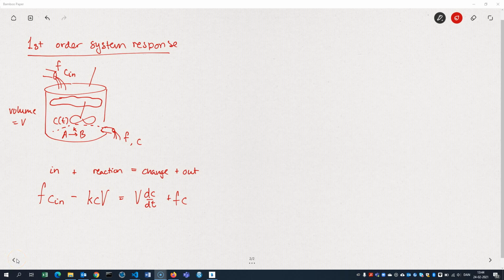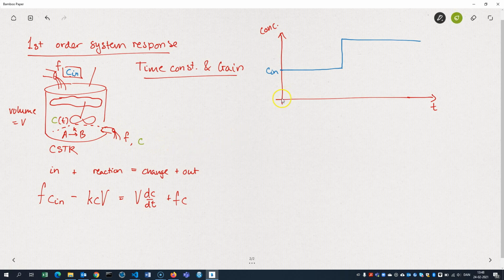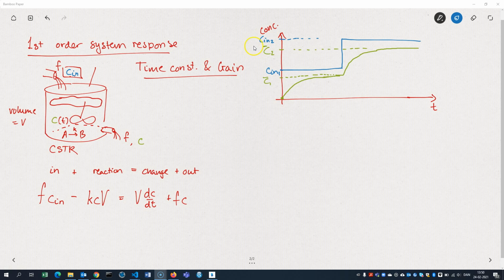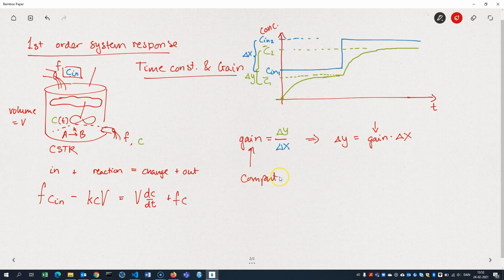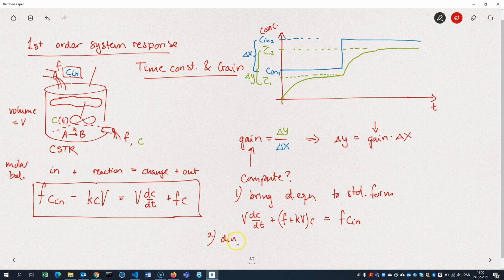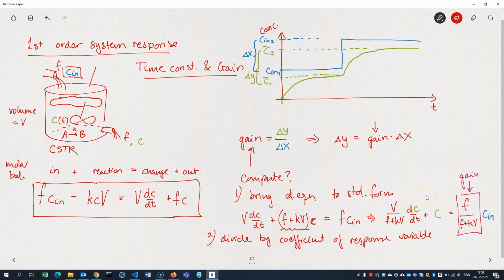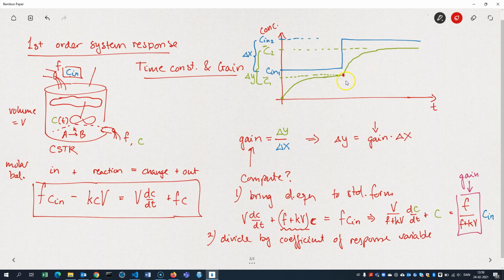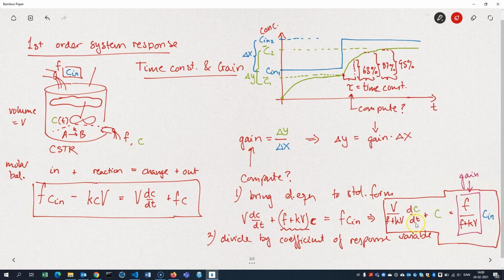1st order response time const and gain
We show how to compute the gain and time constant for a CSTR as an example of a first order system.